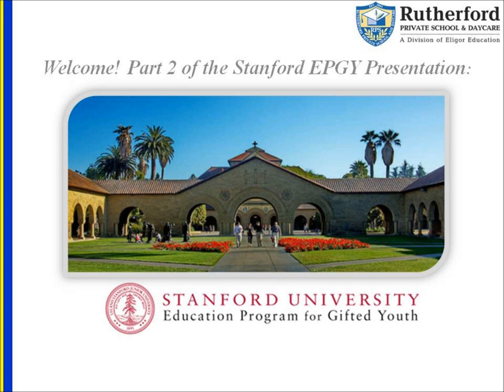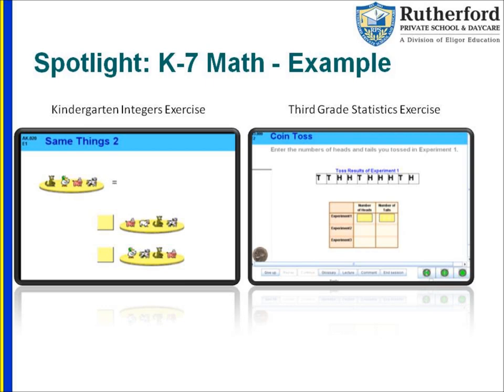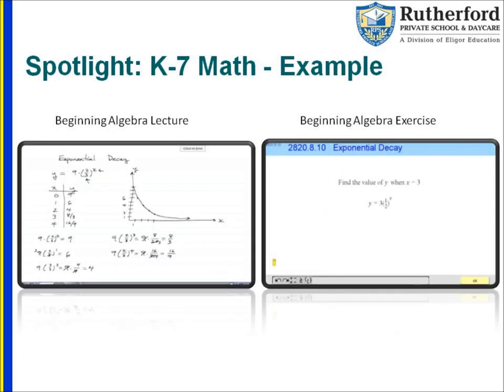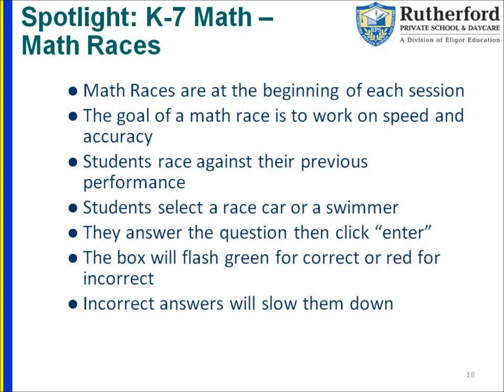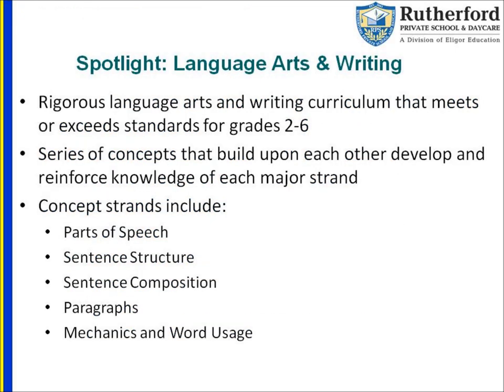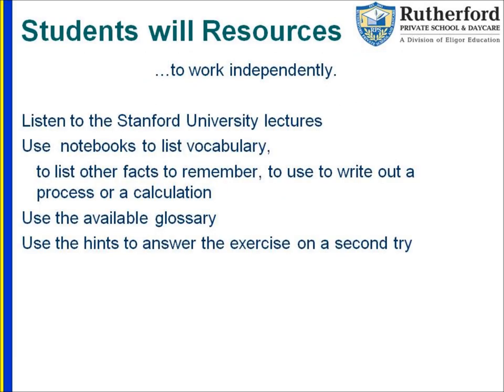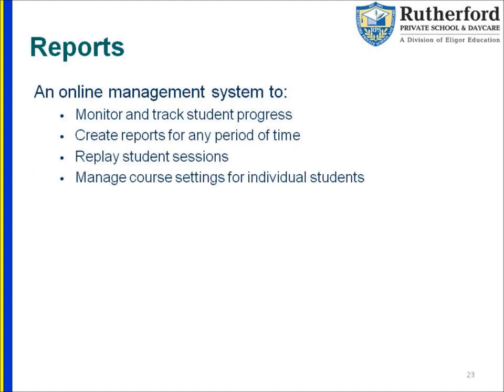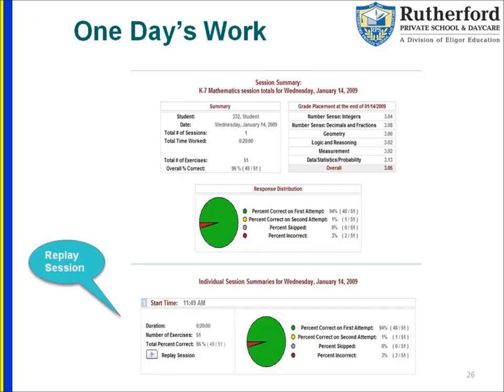Stanford University EPGY Part 2.wmv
This presentation discusses the Stanford University EPGY Program at The Rutherford Private School. The EPGY Program is an Enriched Math & English Program for Ages 3 to 13. Reference: Stanford EPGY Program